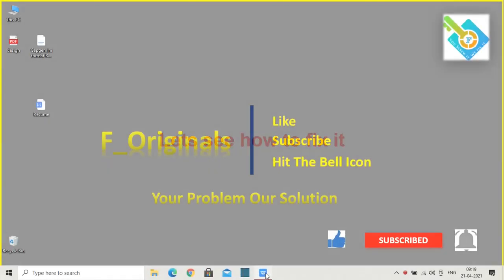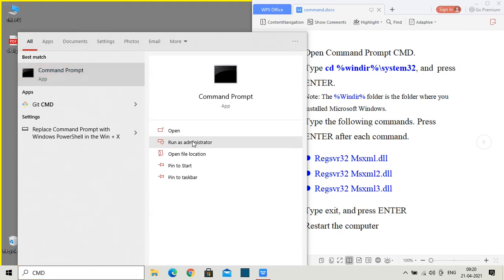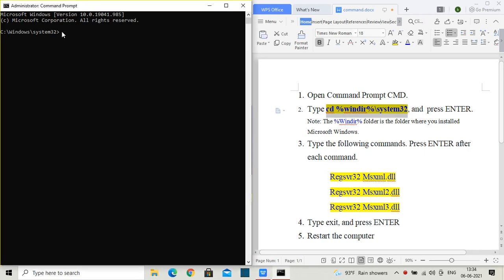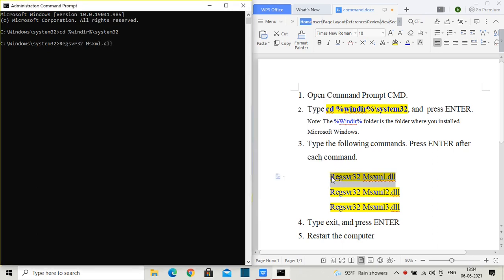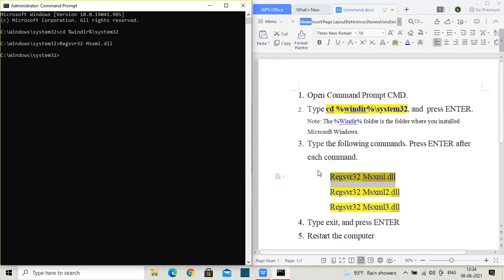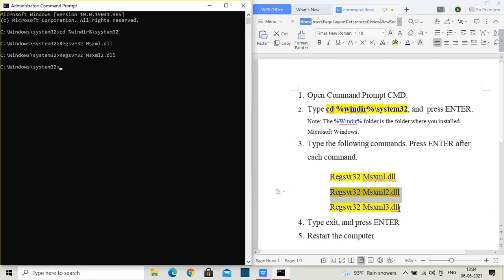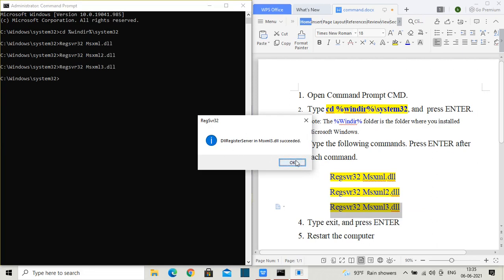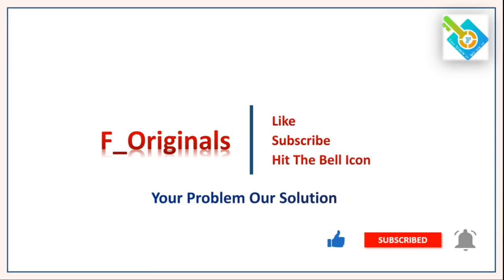MMC cannot open the file C:\WINDOWS\system32\devmgmt.msc Fixed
When you tried to open Device Manager or the Computer Management window, you received an error message that resembles the following:

MMC cannot open the file C:\WINDOWS\system32\devmgmt.msc.

This may be because the file does not exist, is not the MMC console, or was created by a later version of MMC. This may also be because you do not have sufficient access rights to the file.

We believe in YOUR PROBLEM OUR SOLUTION.